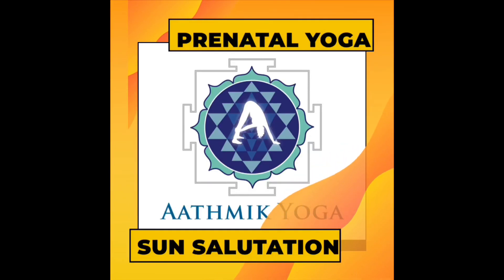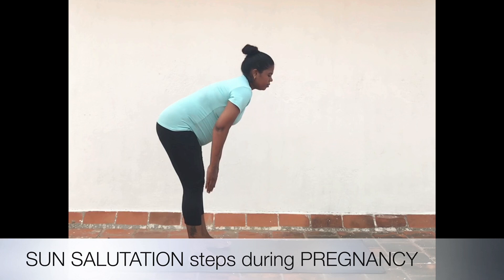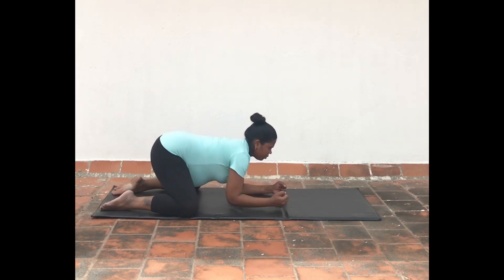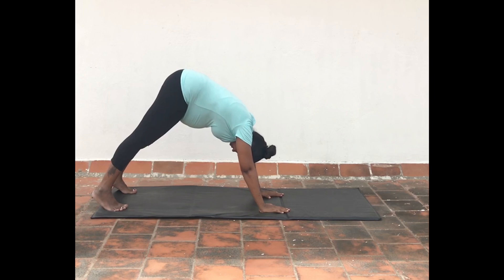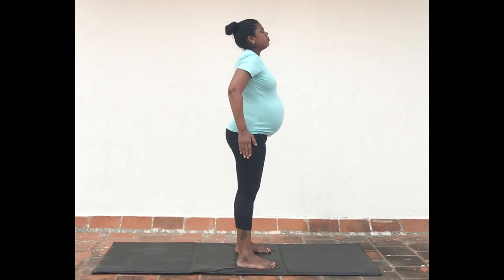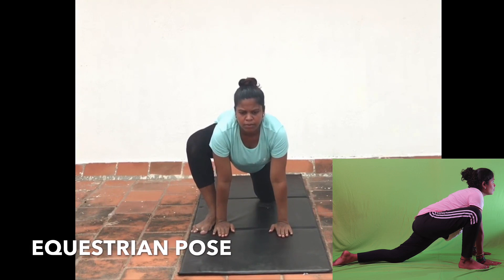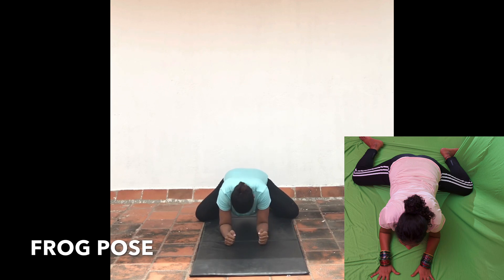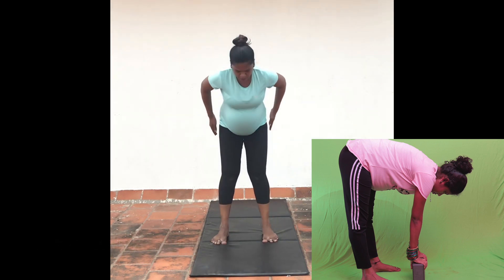Pregnancy Sun Salutation| Beginner | Easy Steps& Benefits | Prenatal Workout| 34+week Mom|Learn Easy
Prenatal yoga -Sun Salutation series, Student performed the poses in her 34th week of pregnancy. Prenatal yoga should be practiced under a professional yoga instructor after discussing it with your gynecologist.

Following a video during pregnancy can be a high risk to the mother and fetus. the video is posted for awareness and general knowledge to other yoga practitioners on how pregnant women can practice yoga safely. this is not for pregnant mothers to follow along and practice on their own !! always contact a professional prenatal yoga trainer to start your pregnancy yoga routine.

Prenatal yoga benefits the body, mind, and soul of the pregnant mother. it also nourishes the fetus with positive energy from the mother.

Regards
Aathmik Yoga®

Aathmik Yoga® recommends that you consult a Medical/ Yoga professional, in case of any medical history or conditions before practicing any of our Videos. Follow all safety instructions before beginning any Yoga program. When participating in any exercise or Yoga program, there is a possibility of physical injury. If you engage in this exercise or Yoga program, you agree that you do so at your own risk, are voluntarily participating in these activities, and assume all risk of injury to yourself.